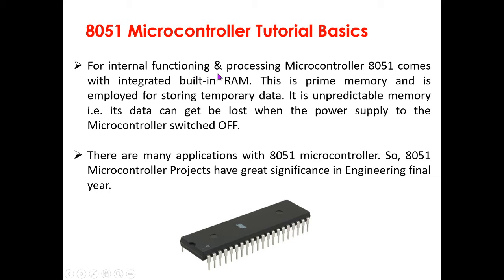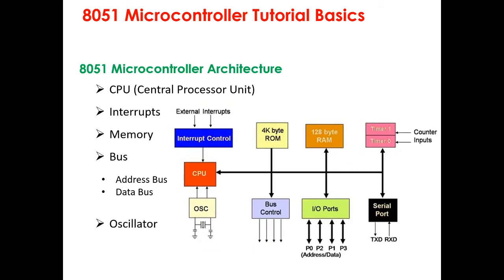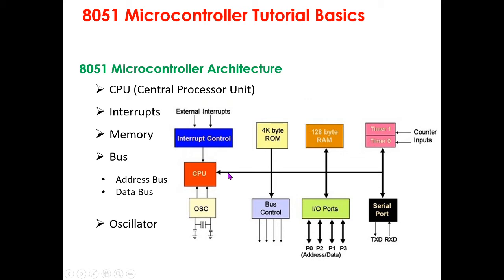Unit No. 1 8051 Basics Part 1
Basics of 8051 family.